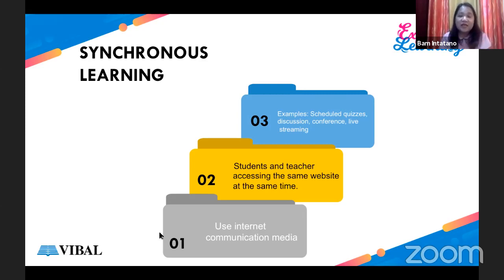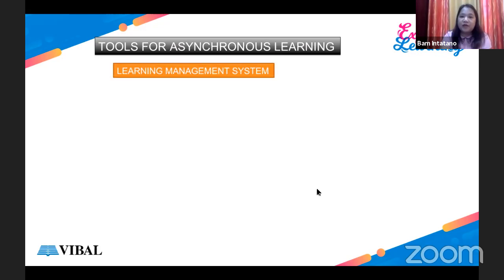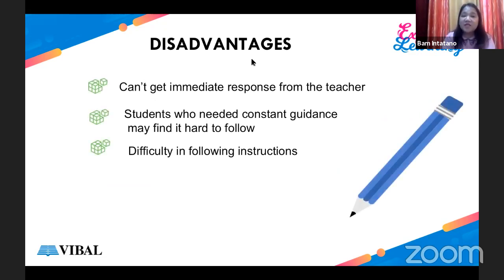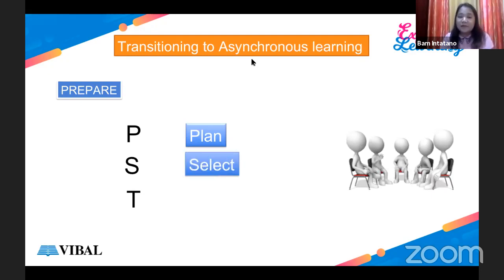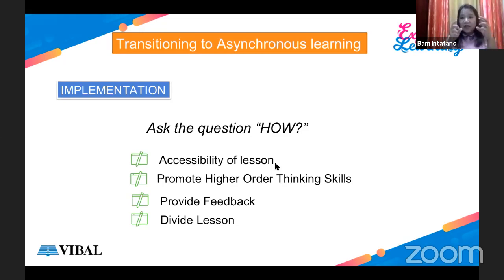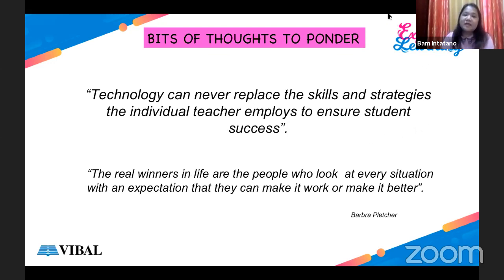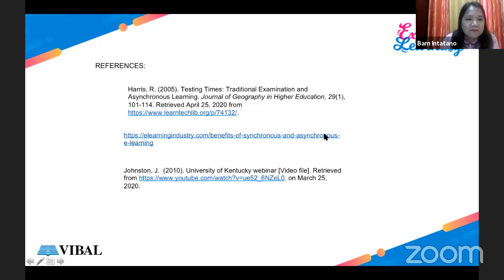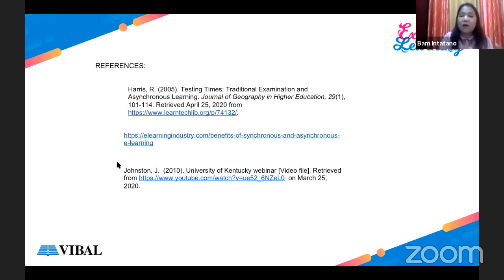Transitioning to Asynchronous Learning